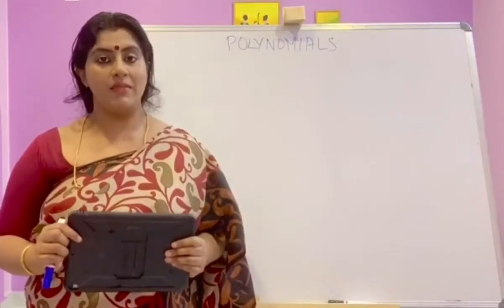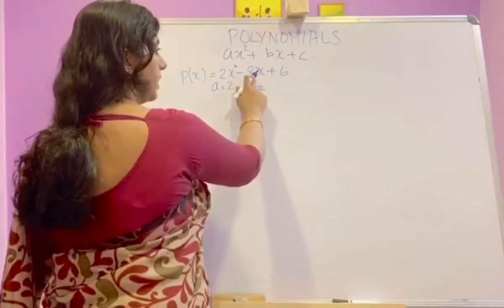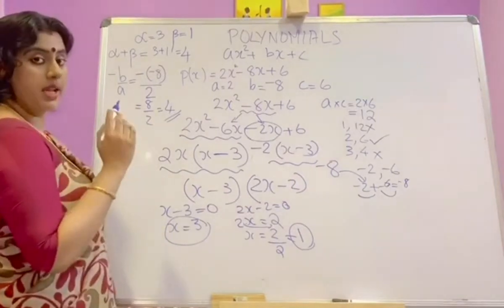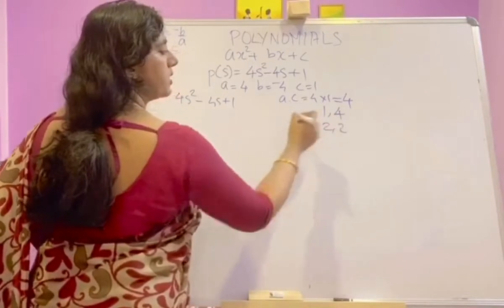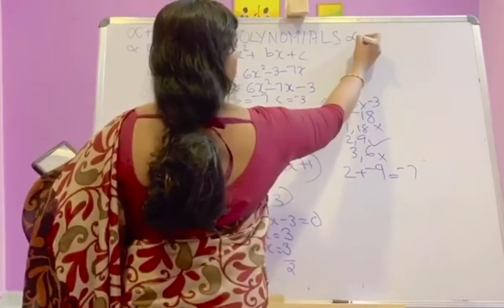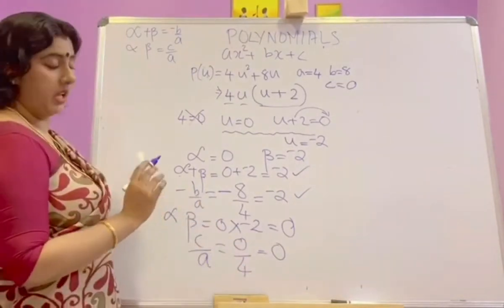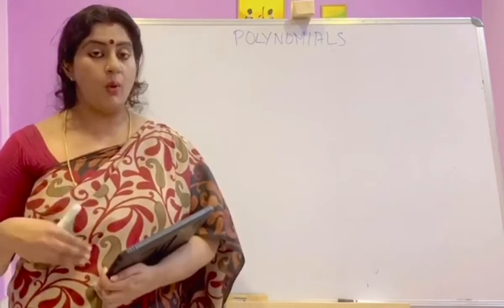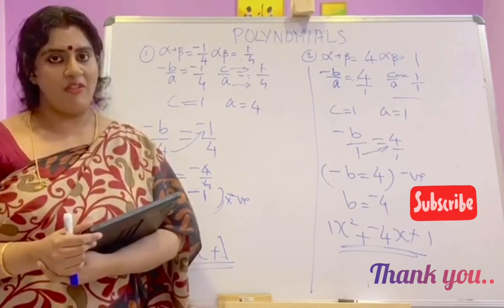10th CBSE - Polynomials - Ex 2.1 & Ex 2.2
Hi friends, let's check the relationship between zeroes and coefficient of polynomials.